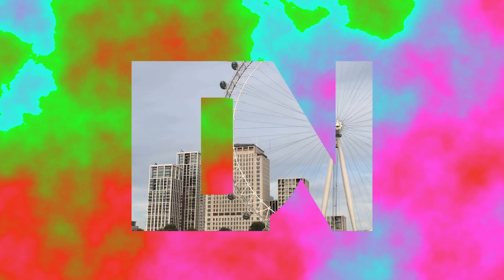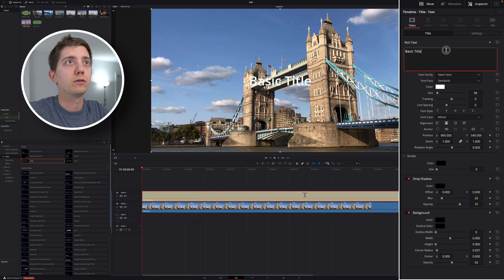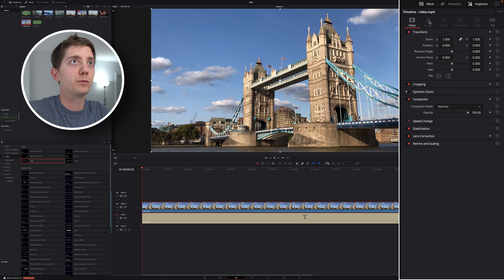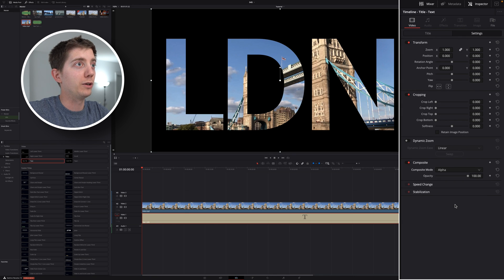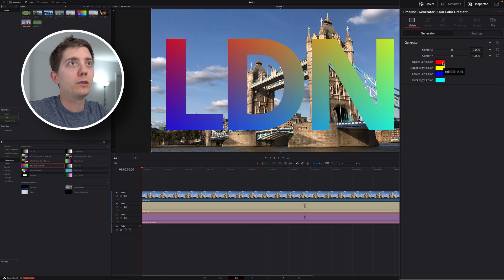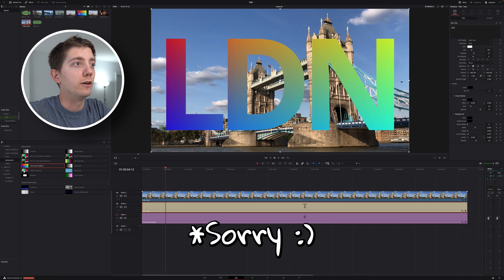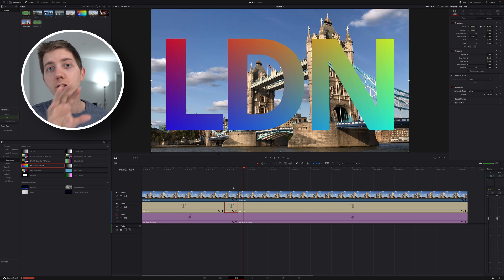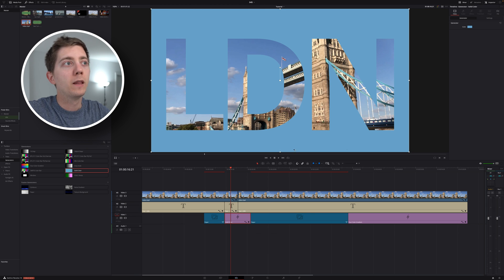How to add video into text in Davinci Resolve 18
Text masking made easy in this short tutorial on how to mask with text in Davinci resolve 18 though it does work on any other version of DaVinci to be fair